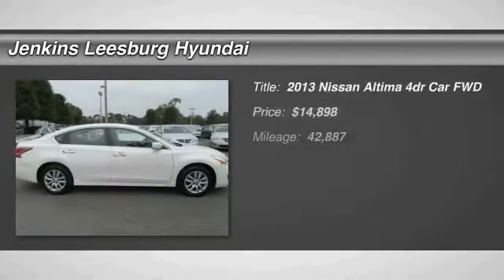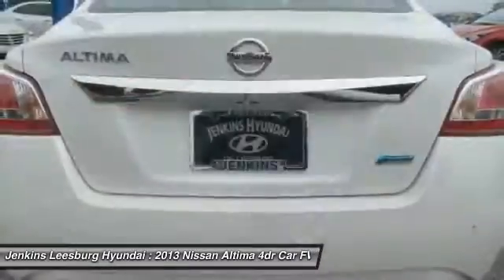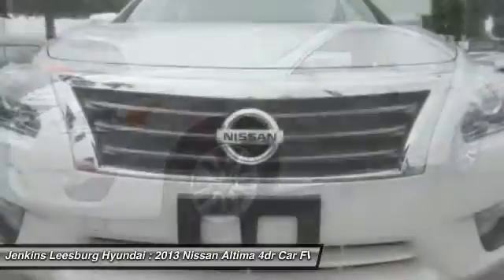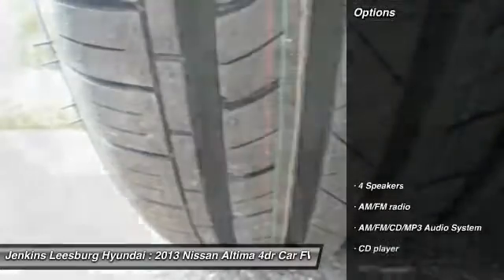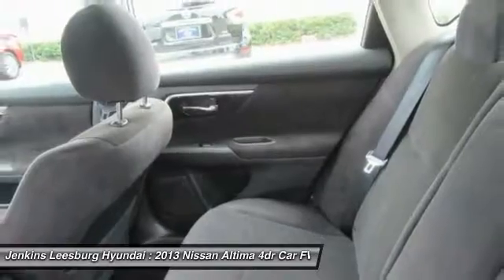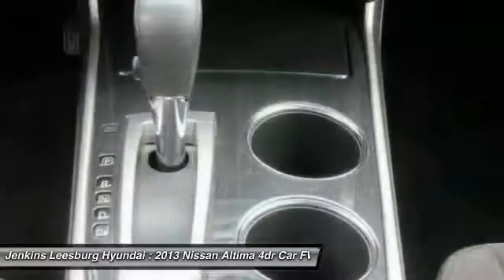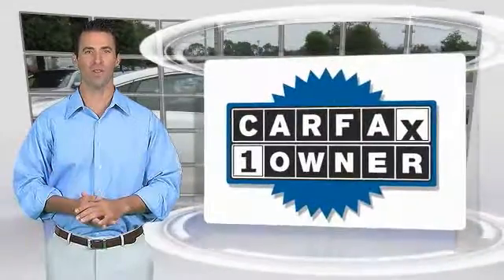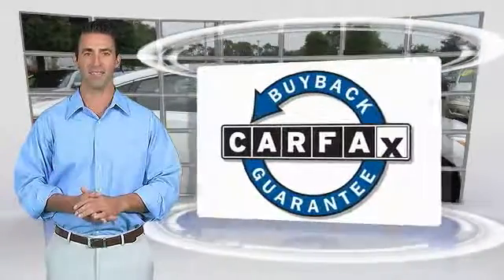2013 Nissan Altima Leesburg Florida L18934A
2013 Nissan Altima 2.5

140 POINT SAFETY INSPECTION! And ALOT OF CAR FOR THE MONEY. ABS brakes, Electronic Stability Control, Remote keyless entry, and Traction control. Take advantage of Jenkins Hyundai's value pricing!!Looking for an amazing value on a great 2013 Nissan Altima? Well, this is IT! This outstanding Nissan is one of the most sought after used vehicles on the market because it NEVER lets owners down. You will NEVER pay too much at JENKINS!